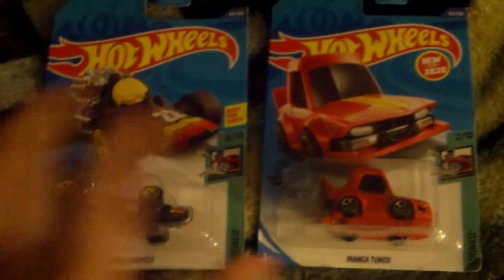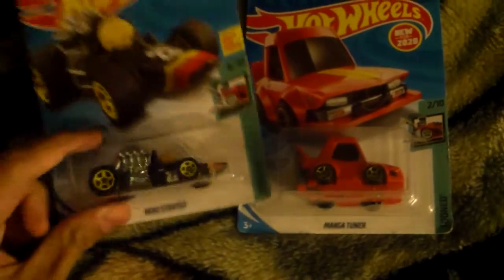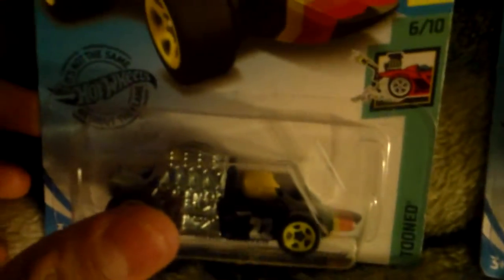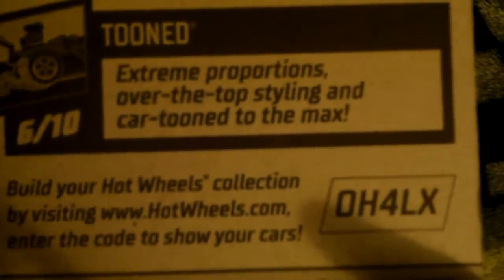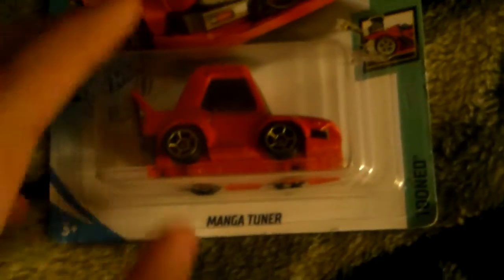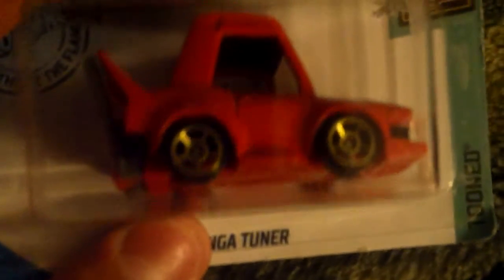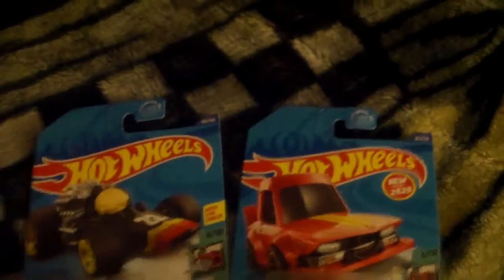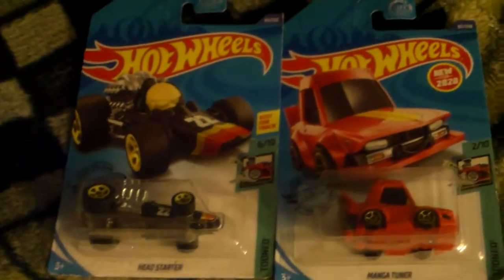Hot Wheels Head Starter & Manga Tuner Review Tooned Up And Ready To Go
Yo its Mario Gamepro and this time I'm doing a review on my Hot Wheels Tooned Head Starter and Manga Tuner two adorable yet awesome cars that fit the cartoony theme perfectly the oversized engine rear wheels and little driver with the first one with a nice black with a number twenty two and classic yellow and orange stripe on the front and love the second one how it looks so bizarre with giant exhaust pipes large spoiler sharp pointy front end and a huge roof looks like a child's peddle car I highly recommend these to anyones collection so enjoy ideas suggestions and requests anytime :)